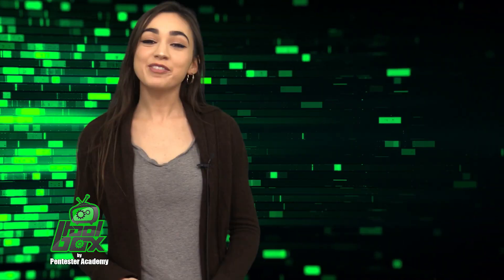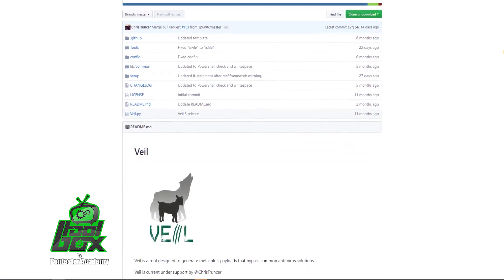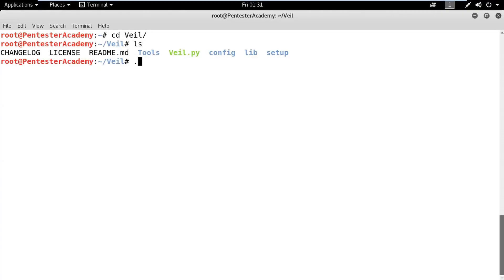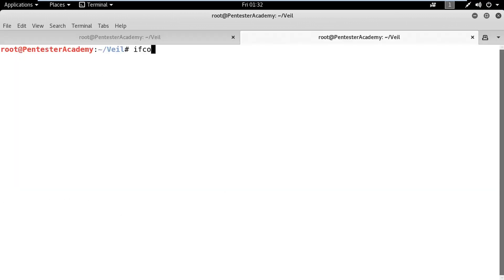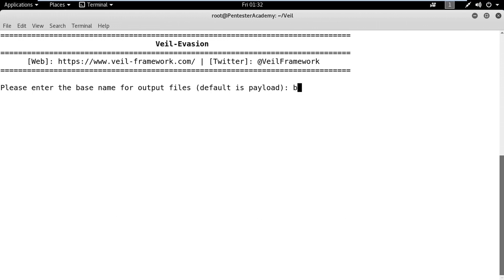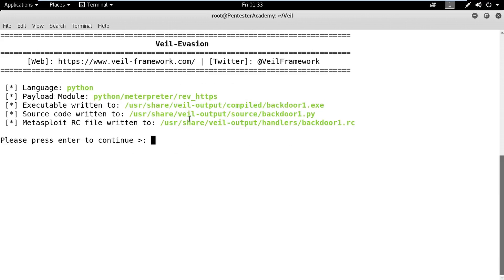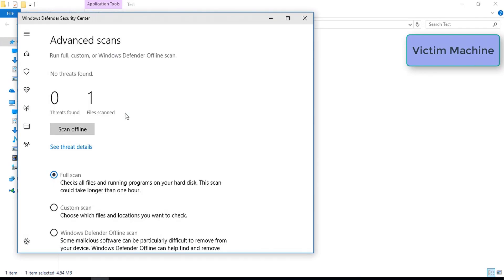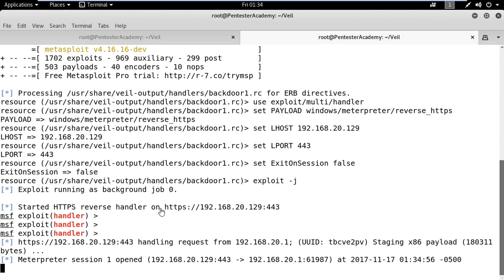The Tool Box | Veil-Framework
Today's episode of The Tool Box features Veil-Framework. We breakdown everything you need to know! Including what it does, who it was developed by, and the best ways to use it!